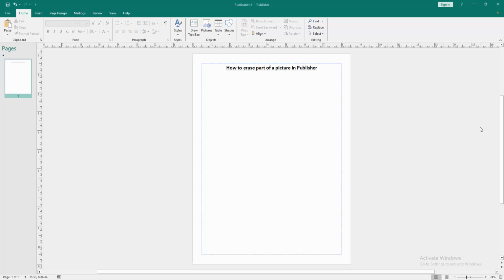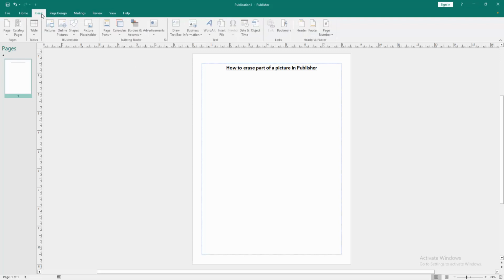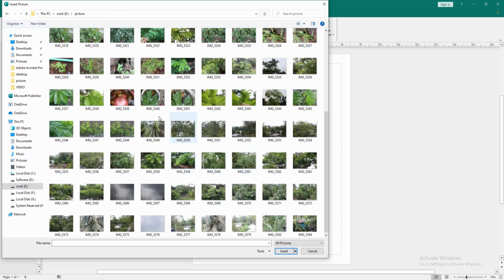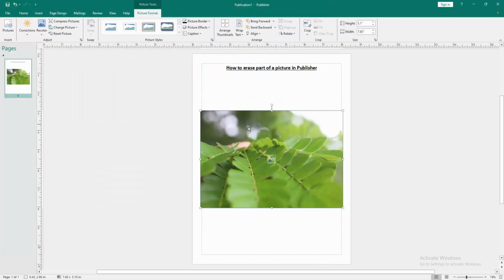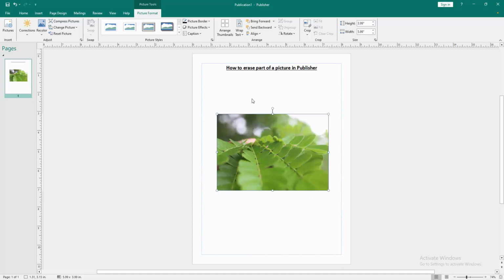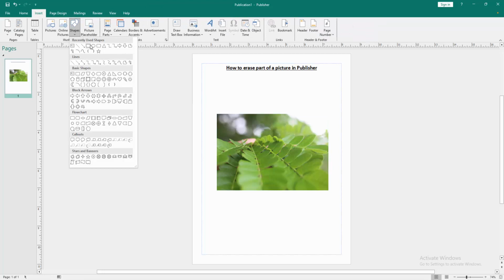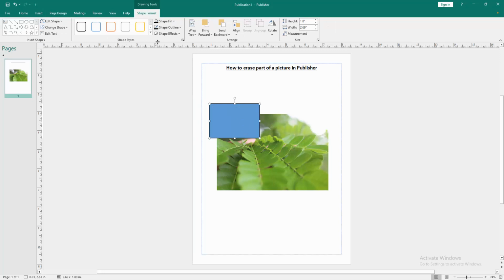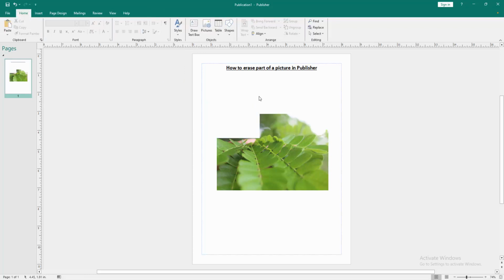How to erase part of a picture in Publisher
Assalamu Walaikum,
In this video I will show you, How to erase part of a picture in Publisher.  Let's get started.